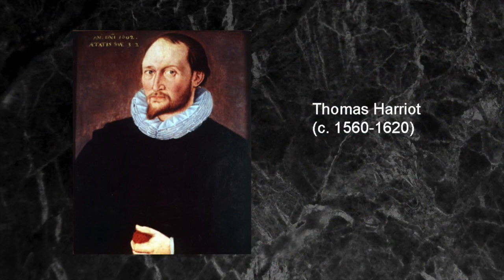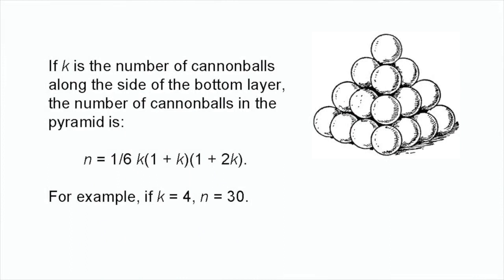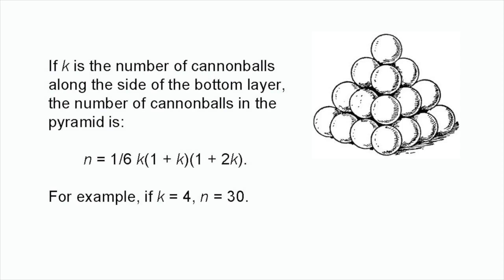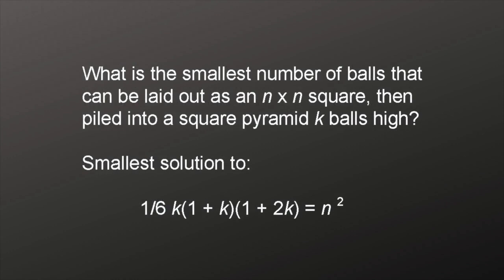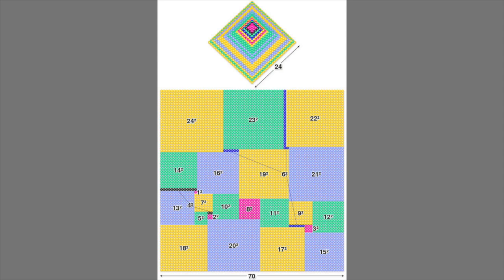The cannonball problem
The mathematical analysis of stacks of cannonballs – and of spheres in general – has its roots in a question posed by Sir Walter Raleigh.